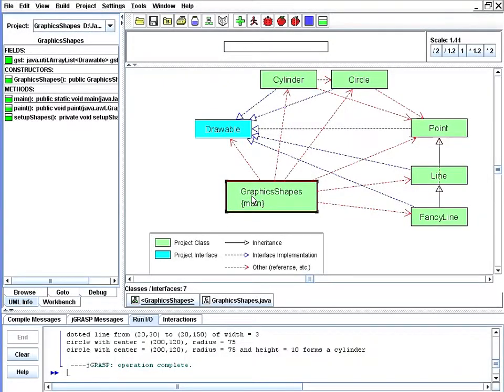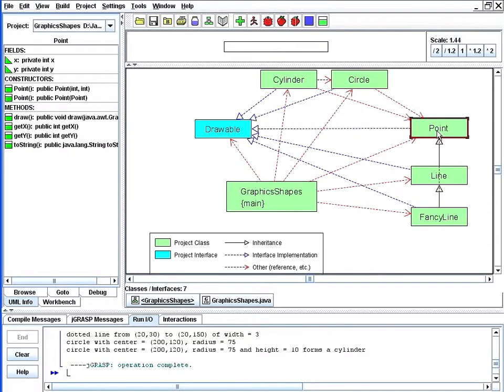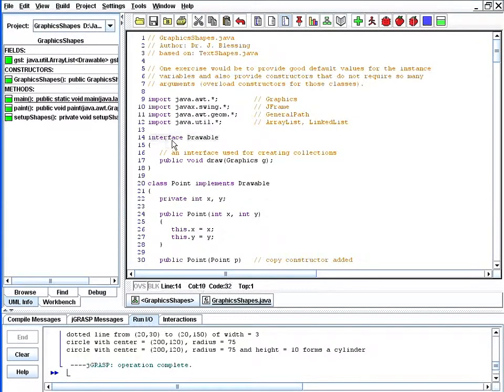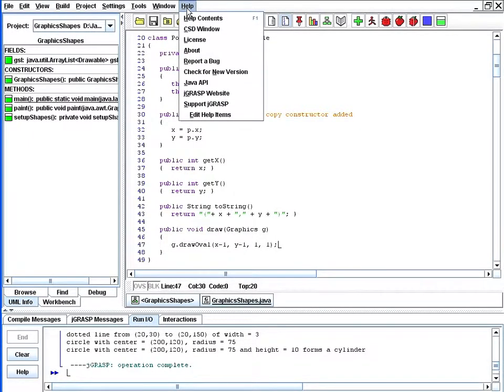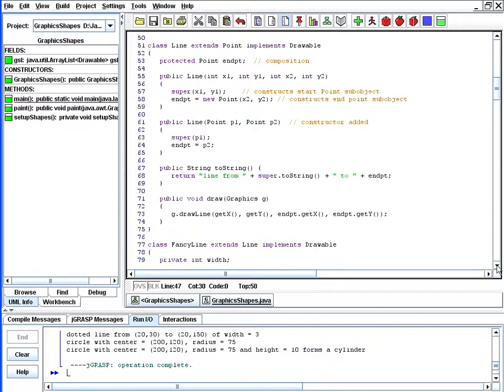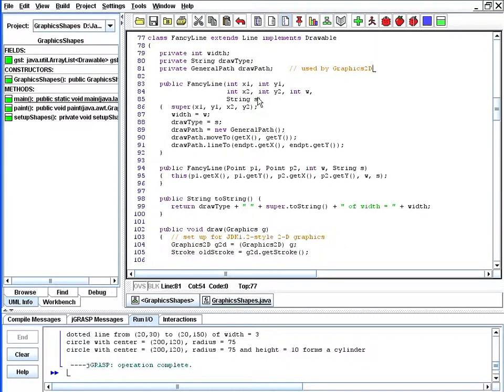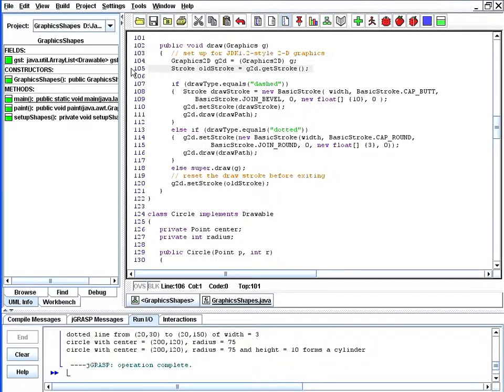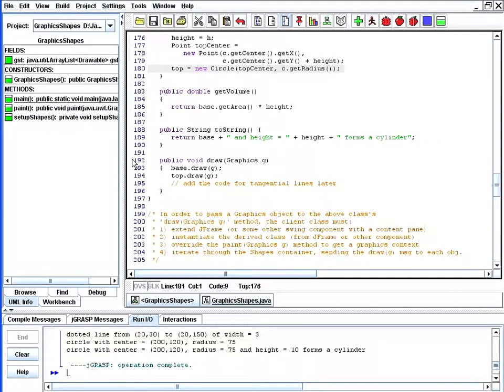Graphical Shapes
Java interfaces are demonstrated as I refactor the TextShapes program into a graphical shapes program (where the shapes are drawn graphically on the screen).  I create a Drawable interface that’s used as the data type for a container of shapes.  I then iterate through the container, telling each shape to draw itself, while relying on polymorphism to execute the proper draw behavior for each type of shape.